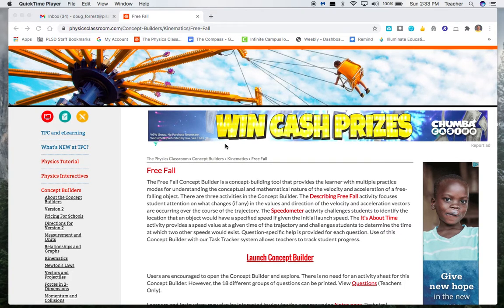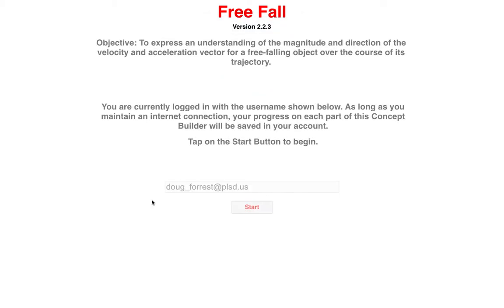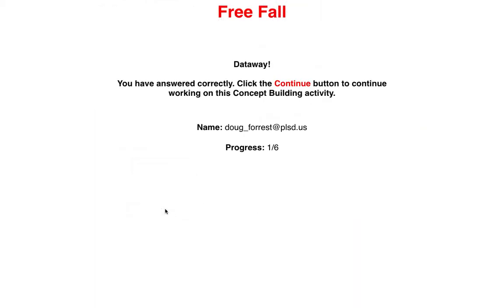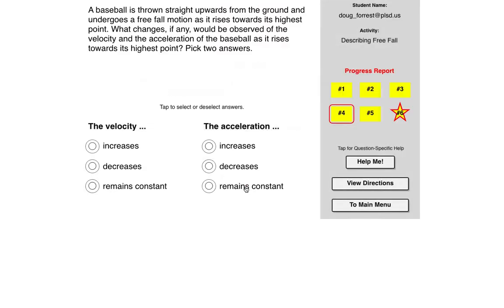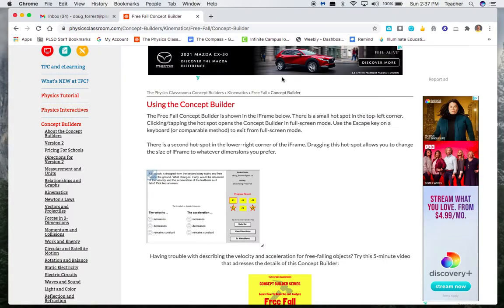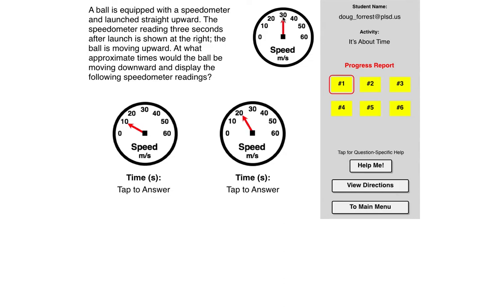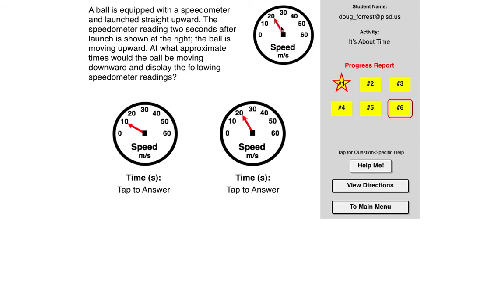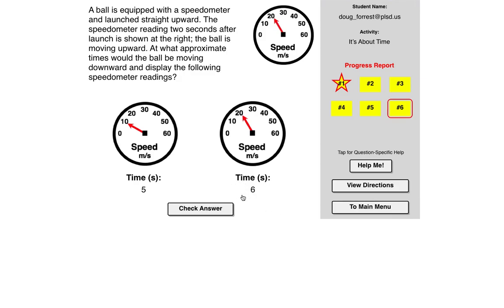Free Fall Concept Builder Tutorial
This is a video tutorial on how to complete the Free Fall Concept Builder on Physics Classroom, with examples.